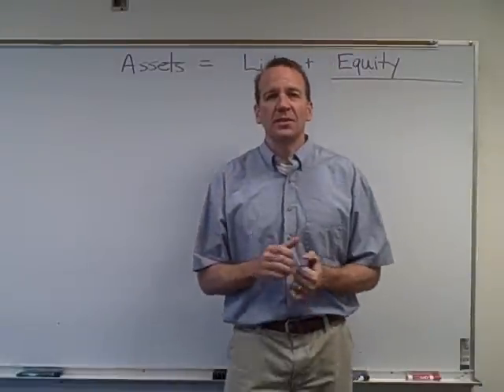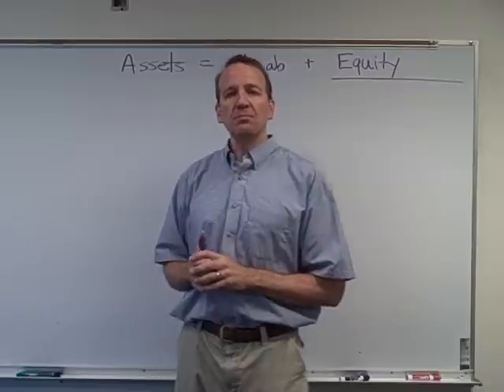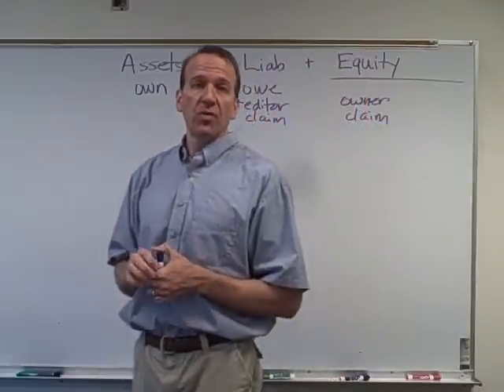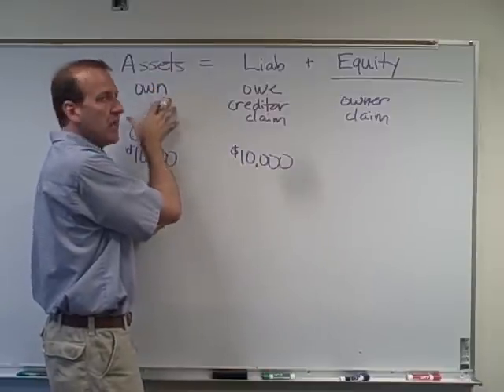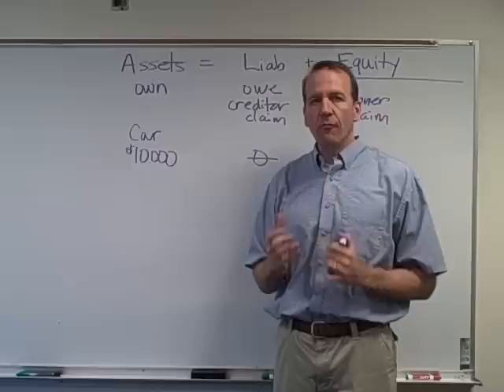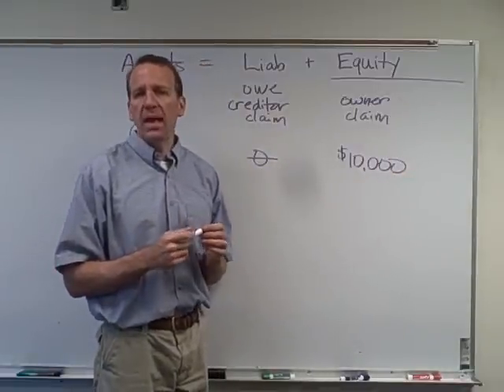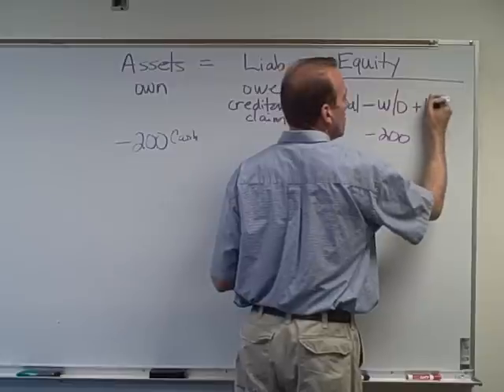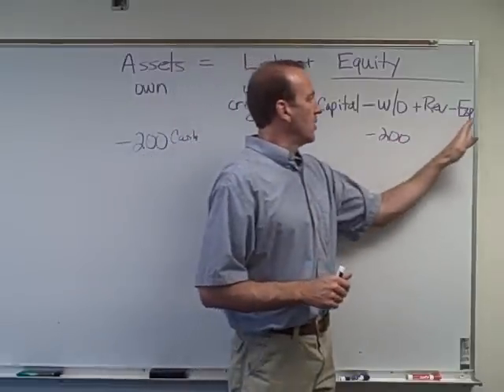Accounting Equation - Ch. 1 Video 1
Accounting Principles - The Accounting Equation